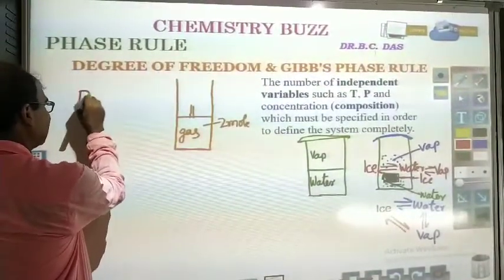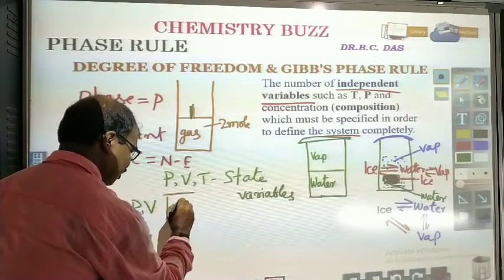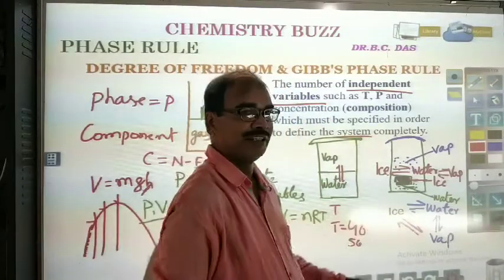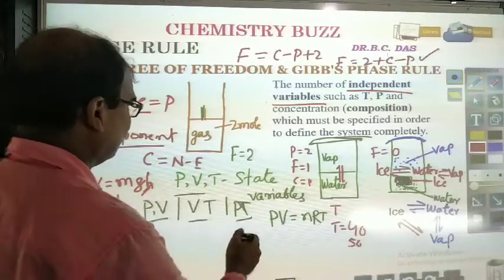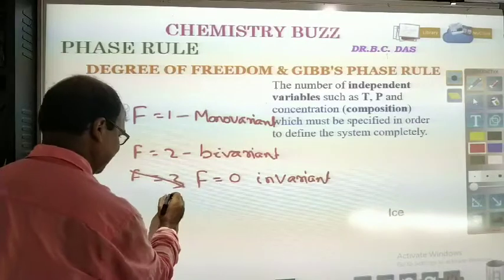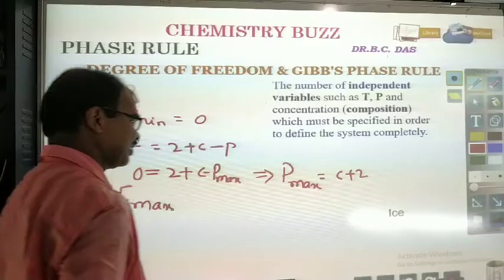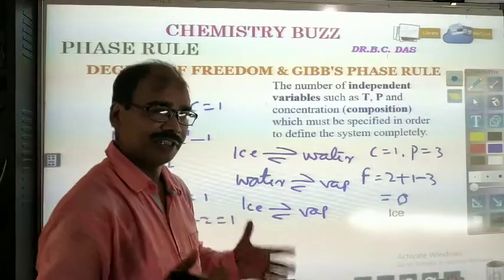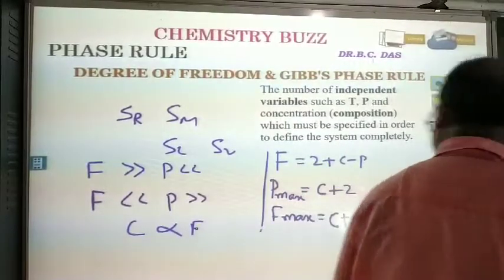Degree of Freedom and Gibb's Phase Rule_Phase Equilibrium Part III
In this video we are gonna learn Degree Of Freedom and Gibb's Phase Rule.